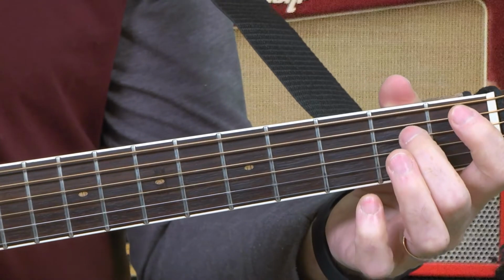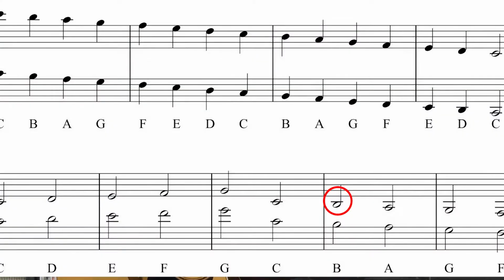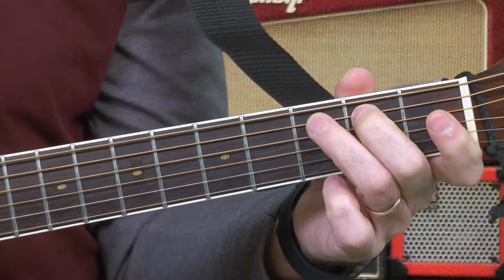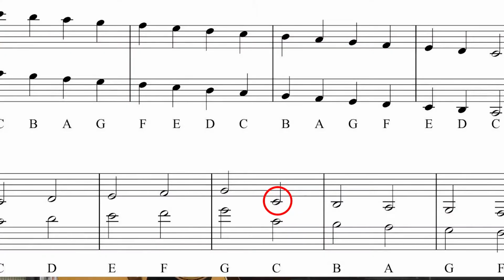Guitar Lesson 5 - Notes on the A and D Strings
Learn the notes on the A and D strings up to the 5th fret.